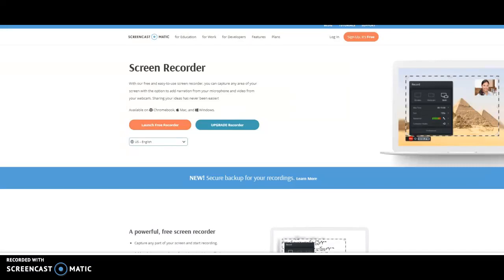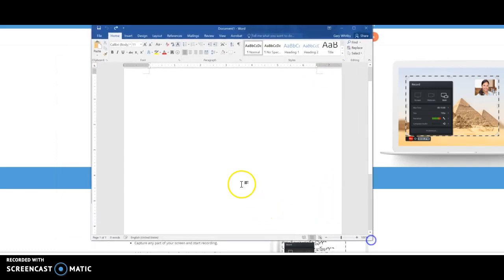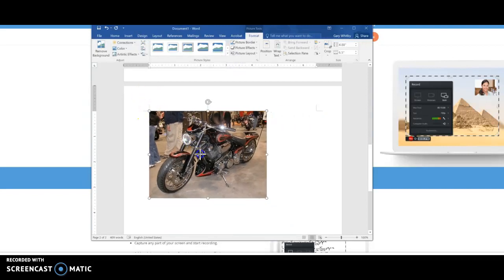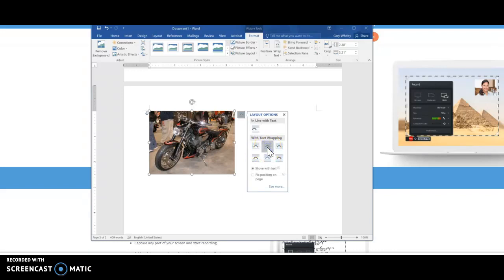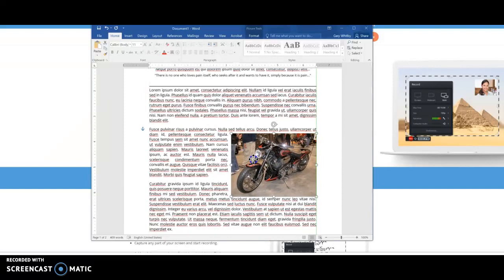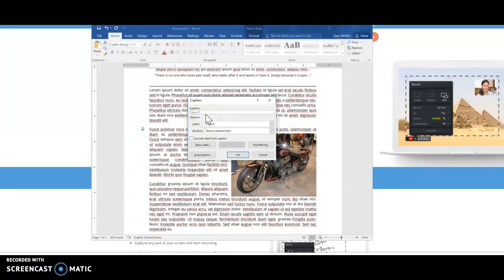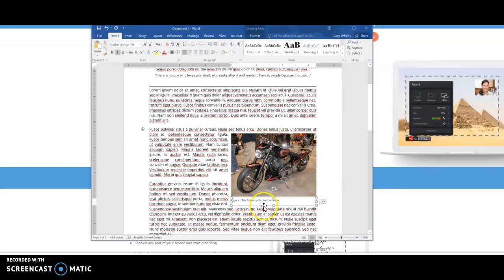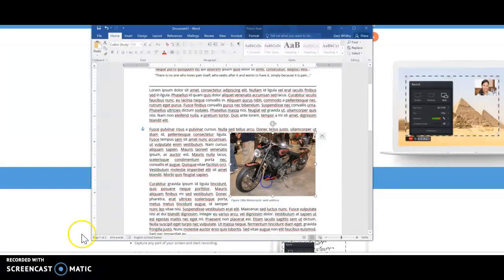wrapping pictures in MS Word